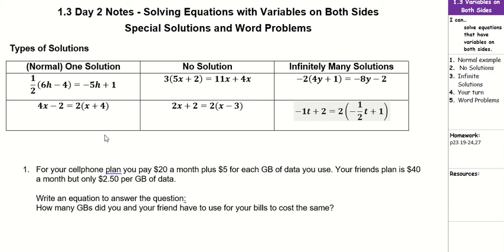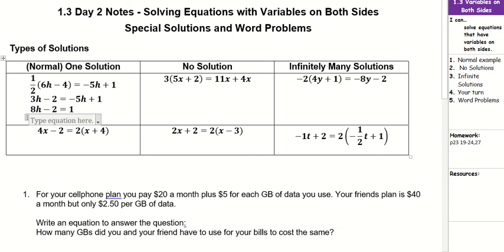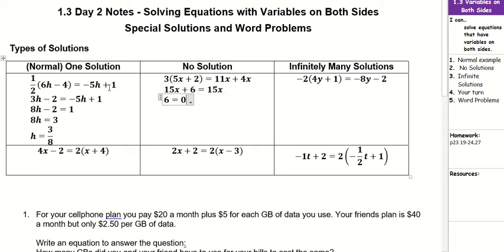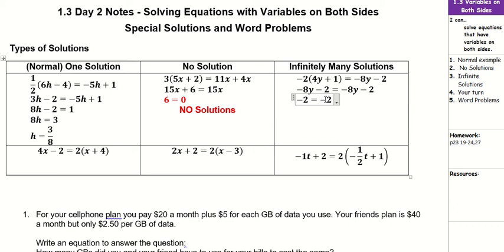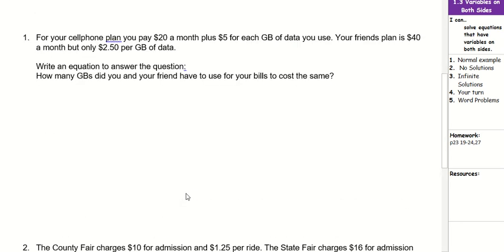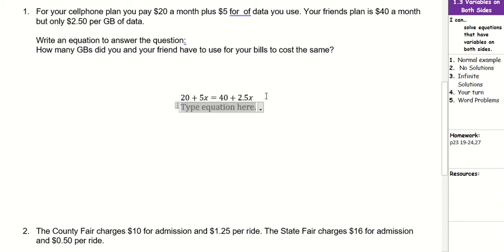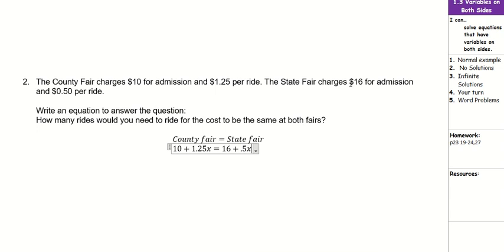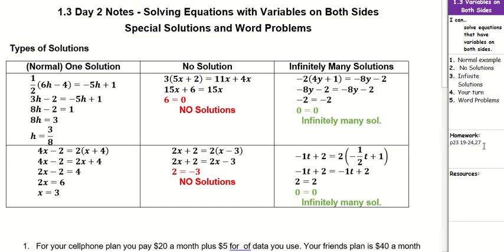1 3 day 2 variables on both sides special sol